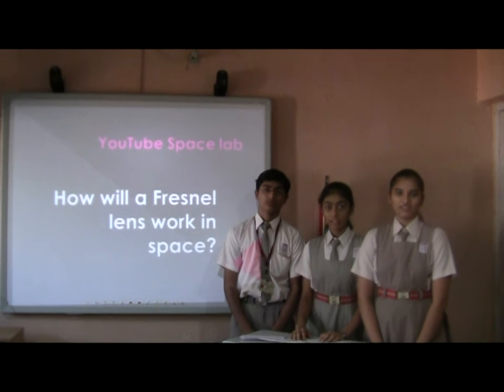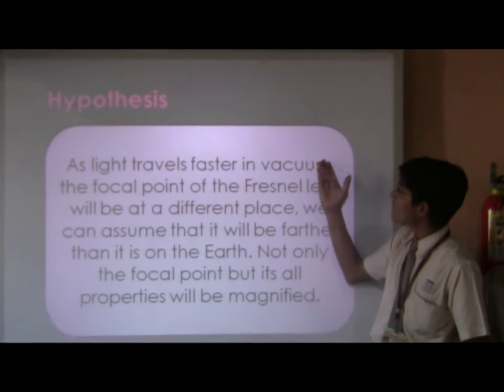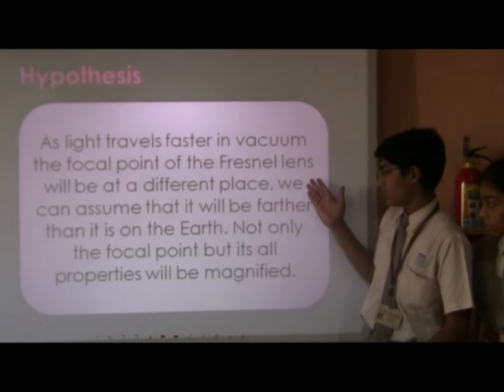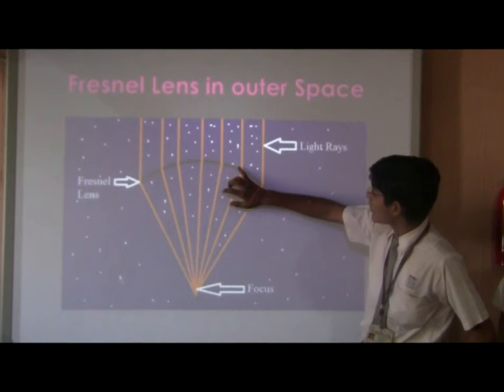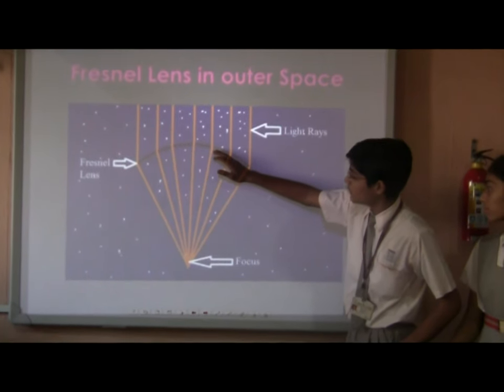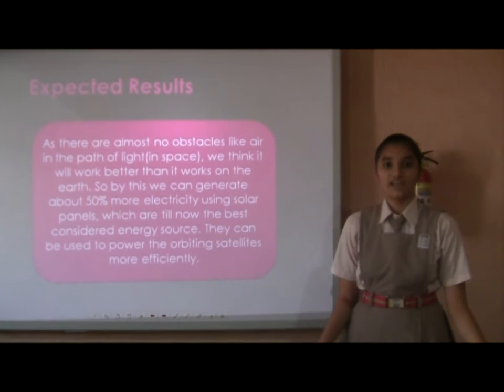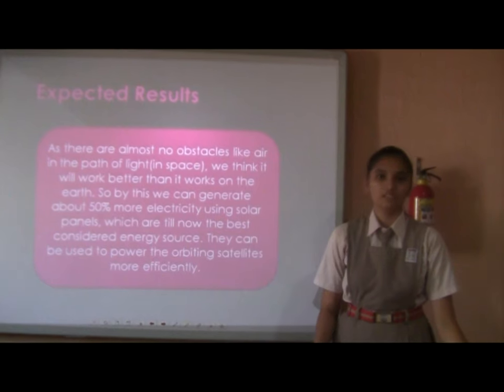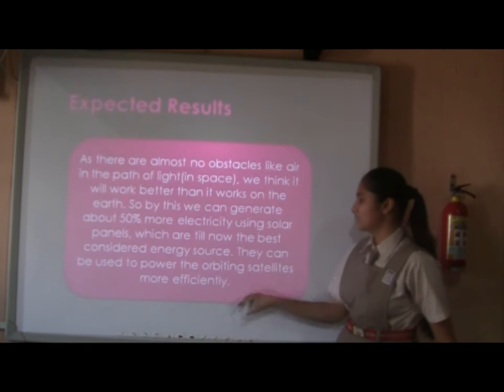How will a Fresnel Lens work in space?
Please vote for us.